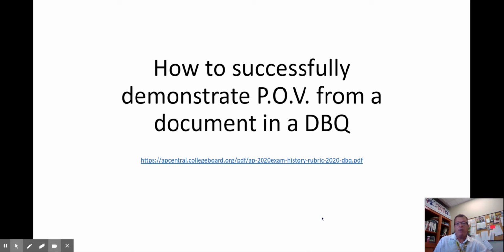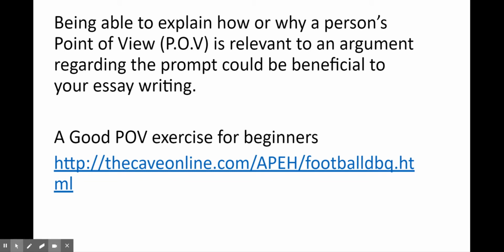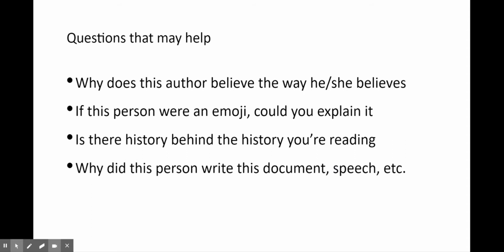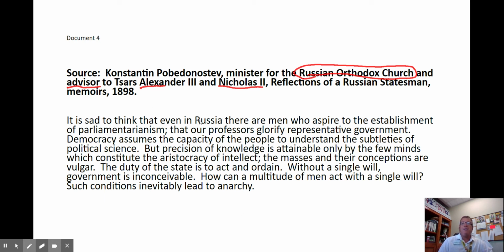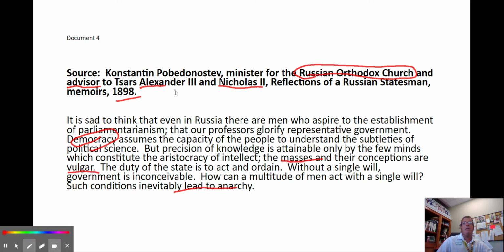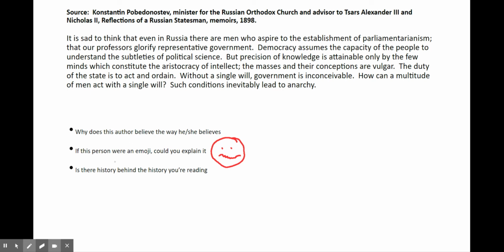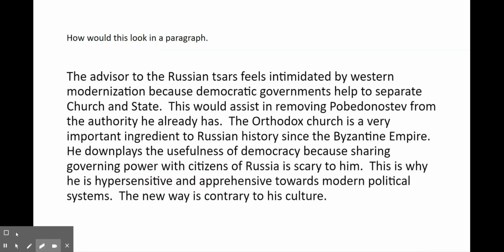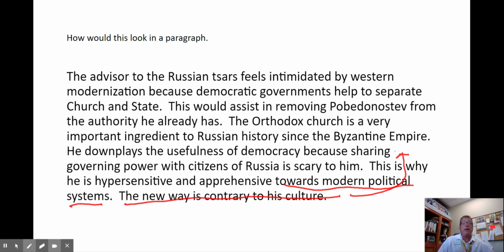How to approach Point of View (POV) in a DBQ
This video will help AP and Pre-AP students of Advanced Placement history courses include POV in their work, their DBQs or Short Answer Questions as deemed appropriate